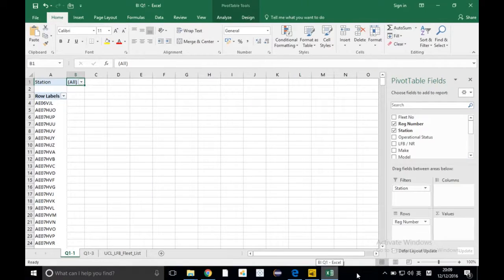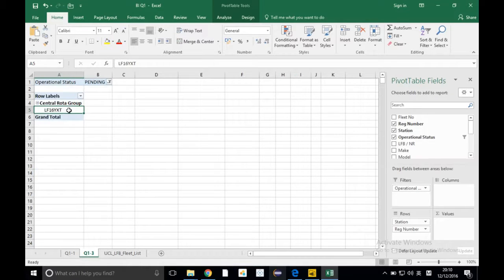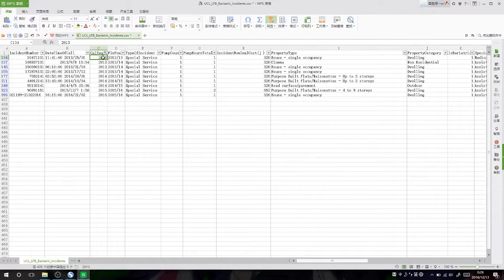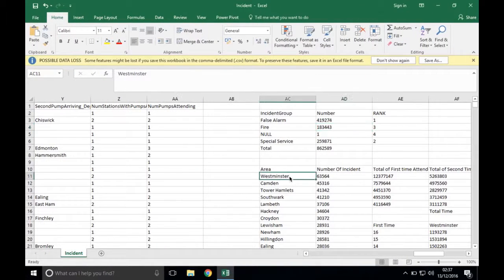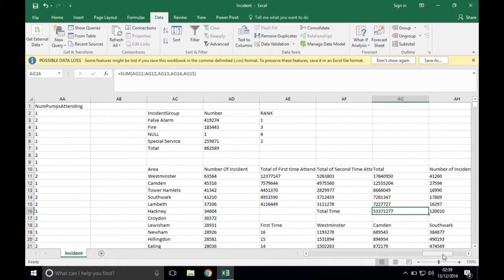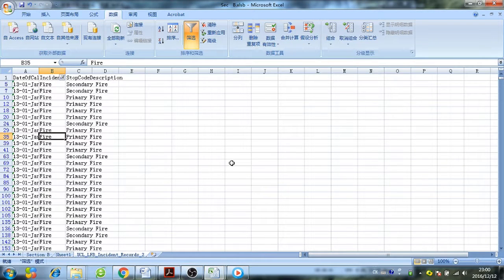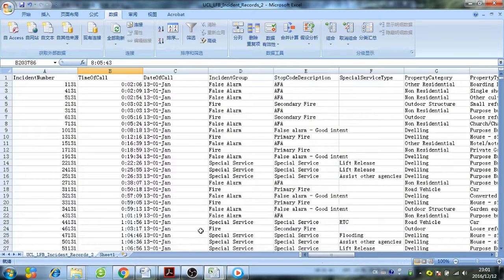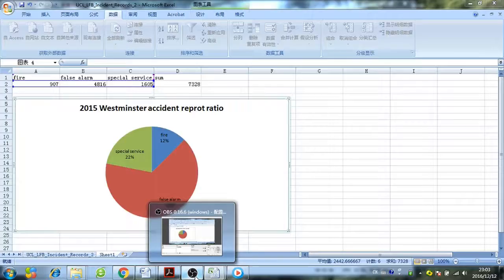IMB video from group15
made by Xinyan Zhu, Yuxiang Cao, Siyu Liu and Zeyu Zhao